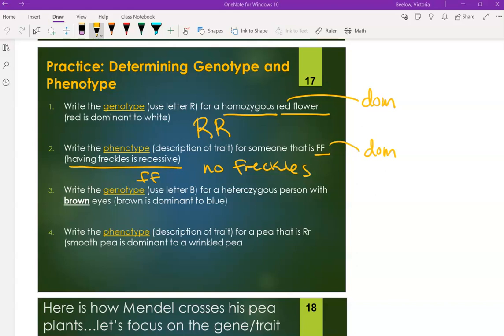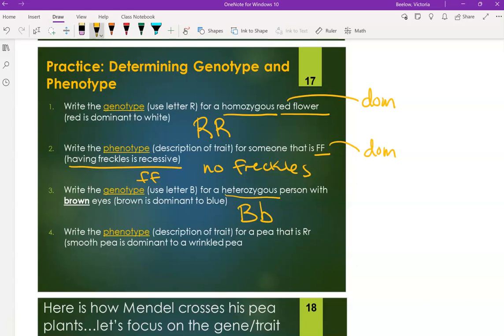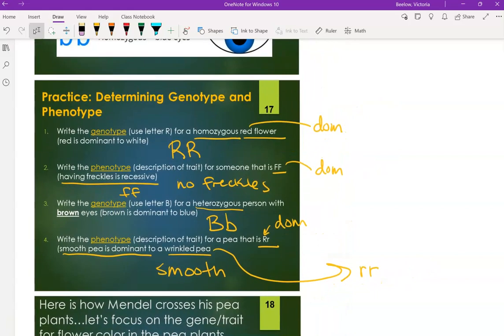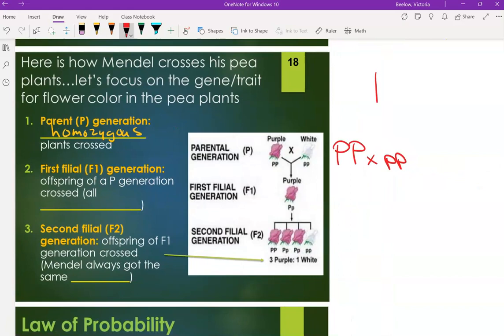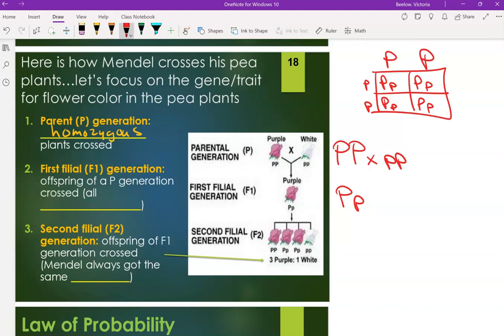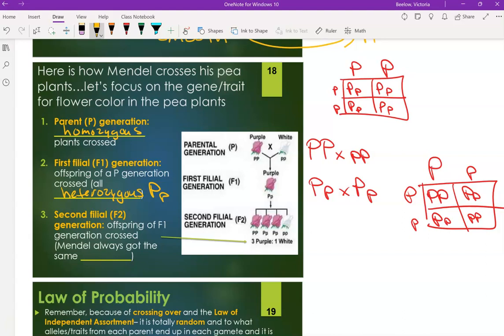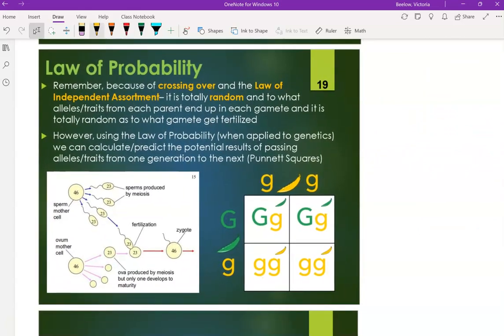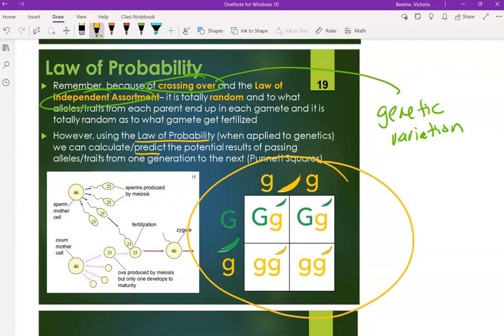Mendelian Genetics Notes Part 2